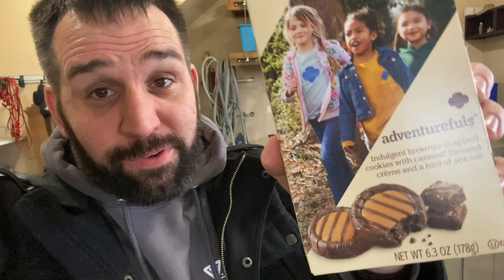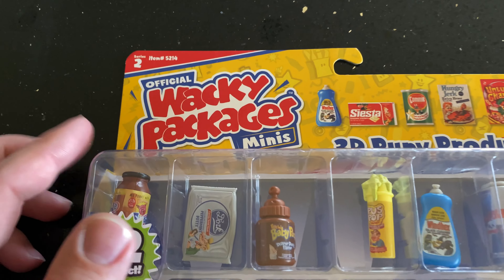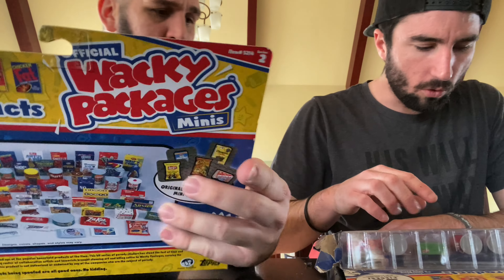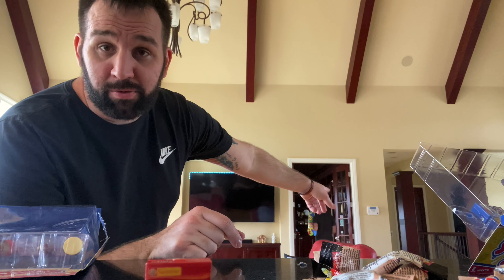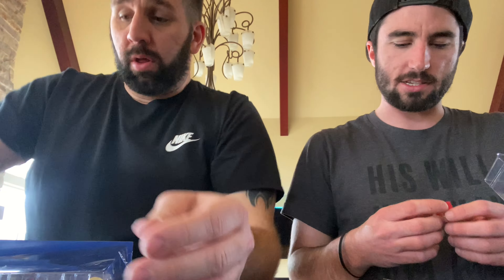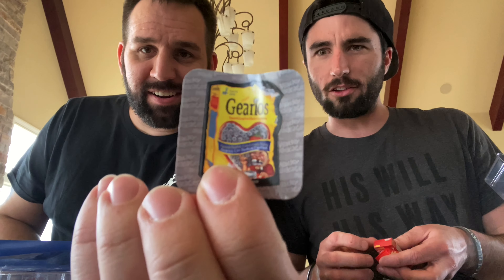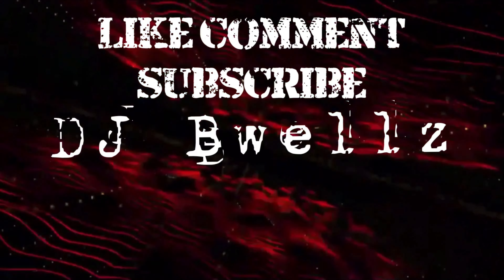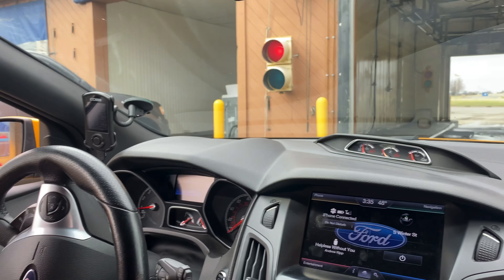Opening Mystery Wacky Packages